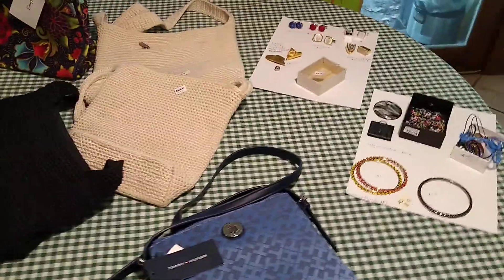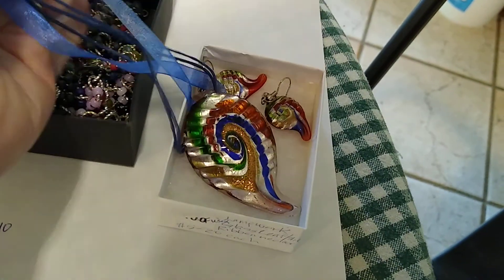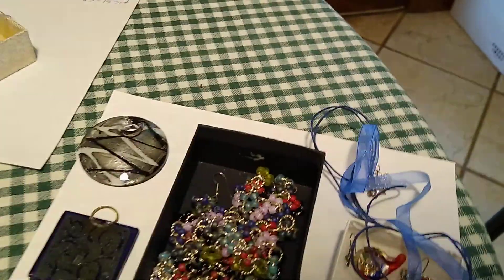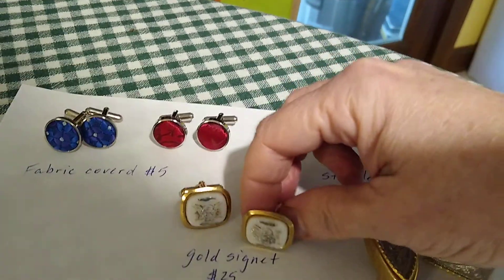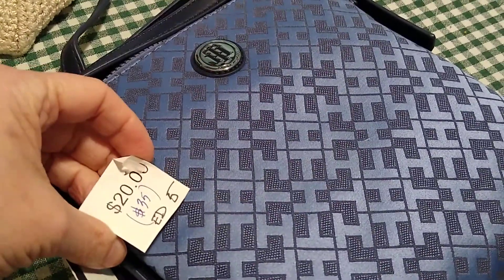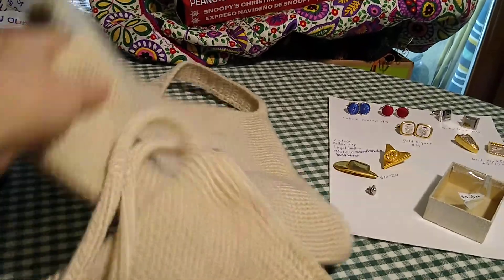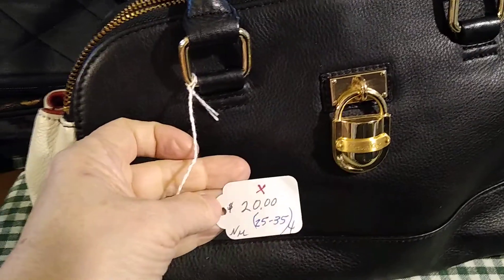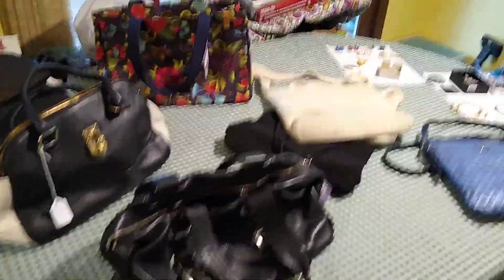Not usually a big purse or jewelry fan 💙